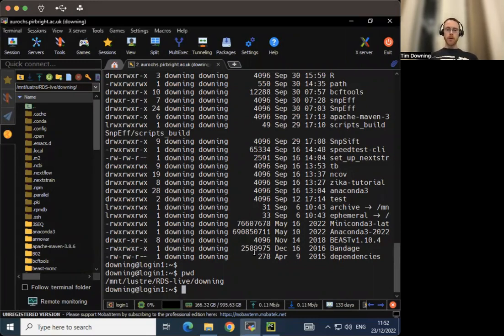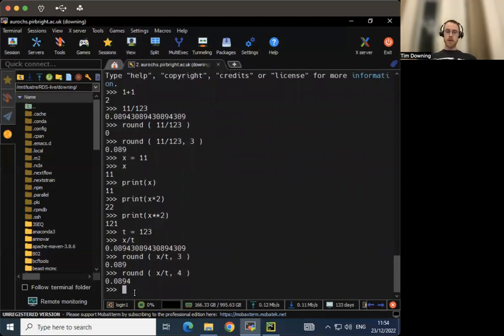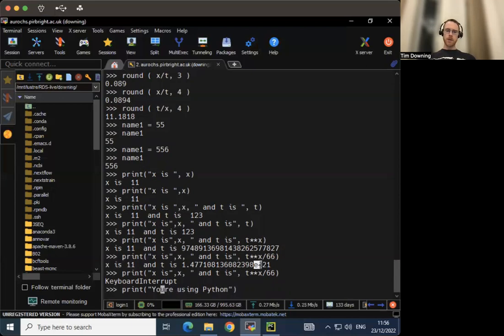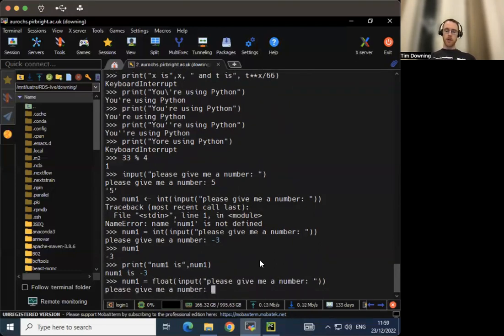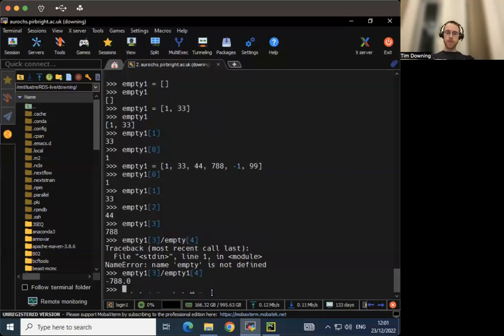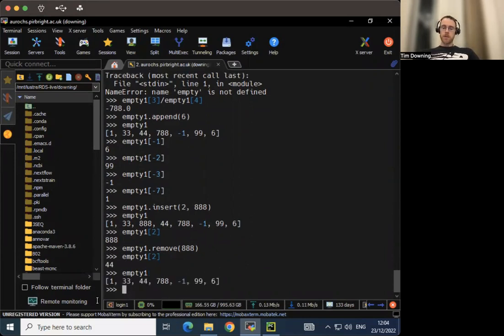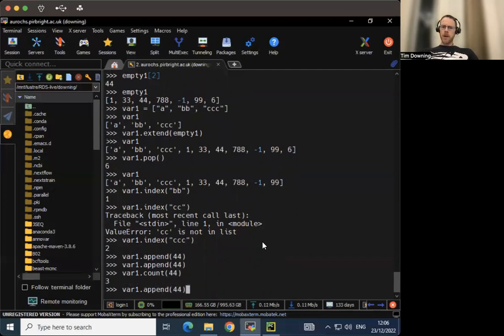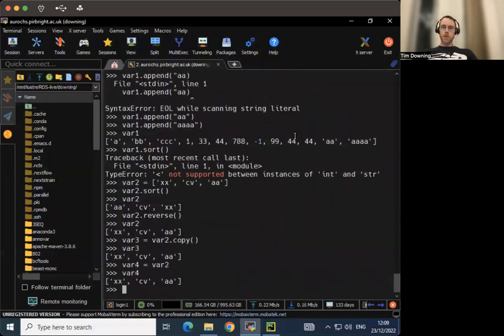B04 Introduction to Python Variables Lists Demo